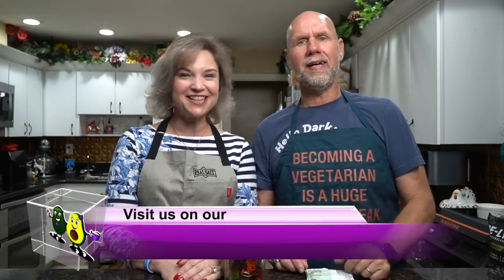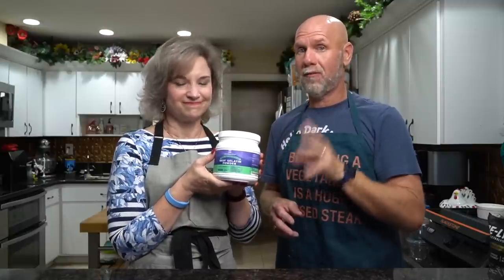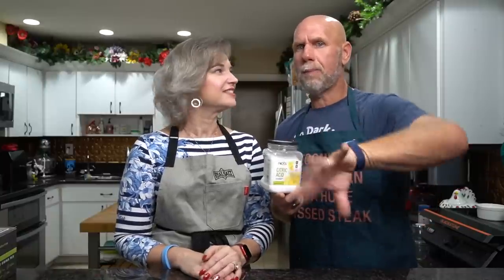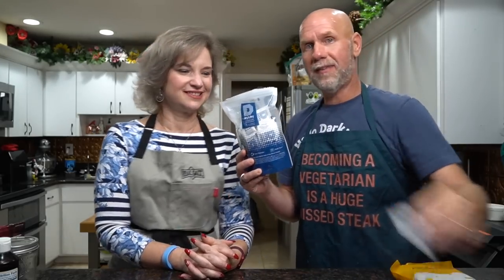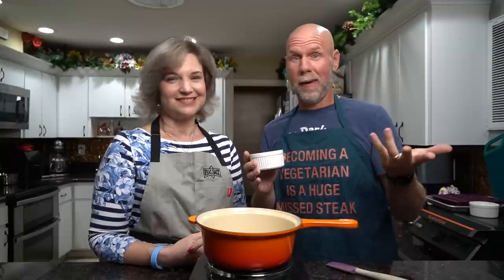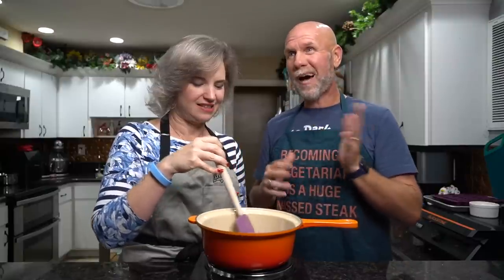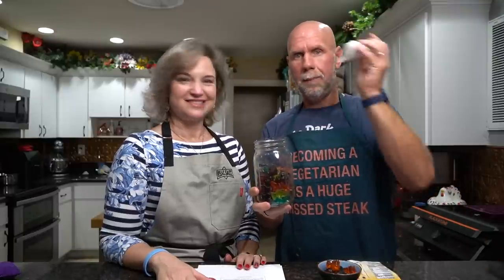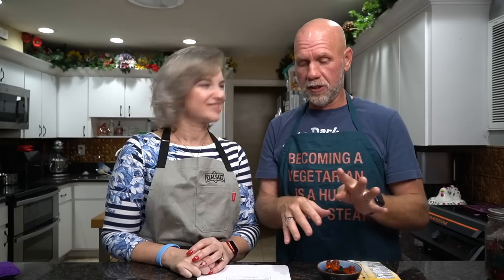Keto Care Bears | How to make Keto Electrolyte Gummies | No sugar alcohols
Gummy molds we like
Desiccant packs
Beef Gelatin
Acacia gum
Liquid Sucralose
Citric Acid
Potassium Sorbate

2krazyketos is a participant in the Amazon Services LLC Associates Program, an affiliate advertising program designed to provide a means for sites to earn advertising fees by advertising and linking to amazon.com.